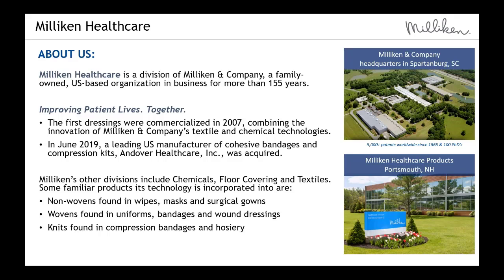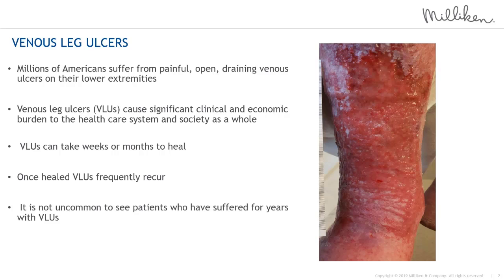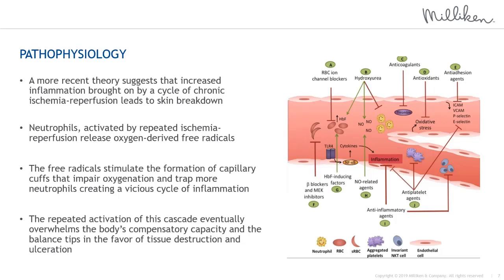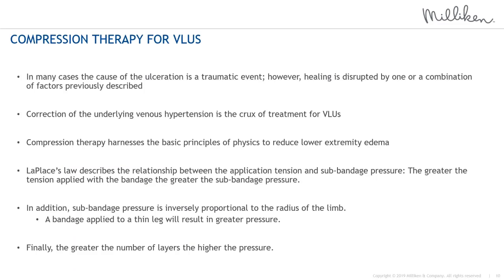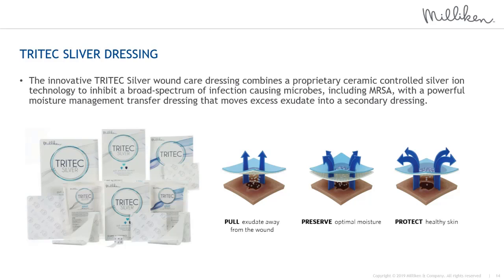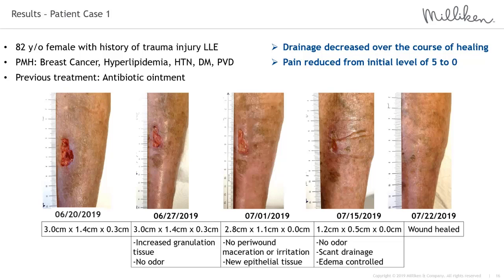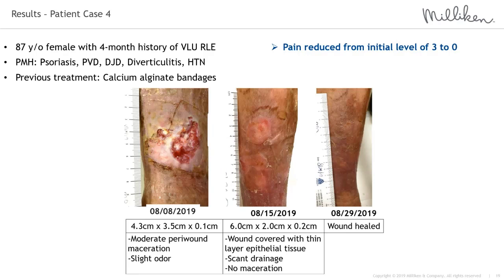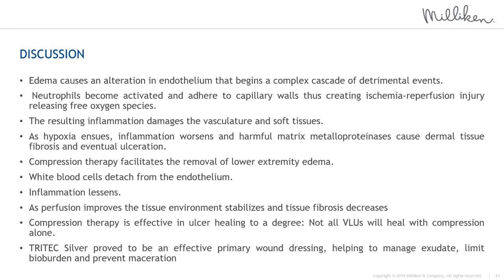Extended Wear Webinar - Dr. Windy Cole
Watch this webinar with Dr. Windy Cole and our clinical nurse Gwen McComy, RN, BSN to discuss multi-day solutions for challenges commonly faced with venous leg ulcer management.